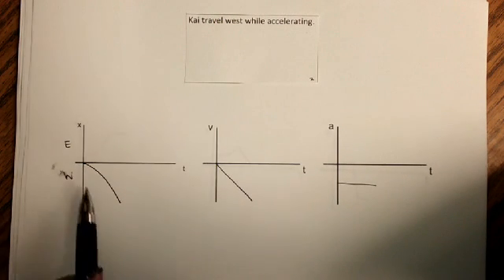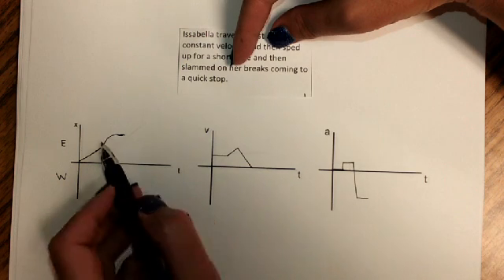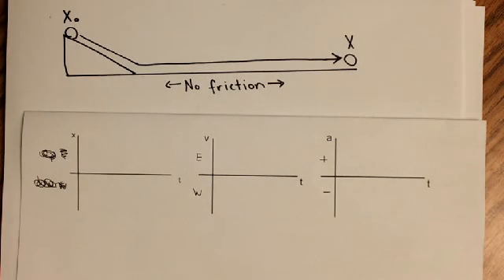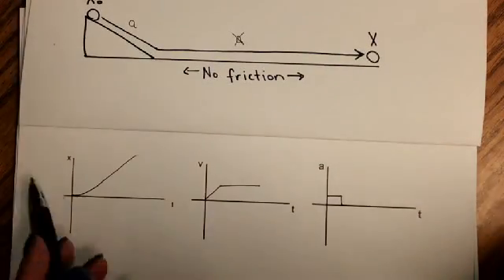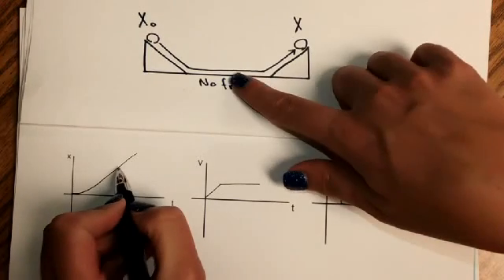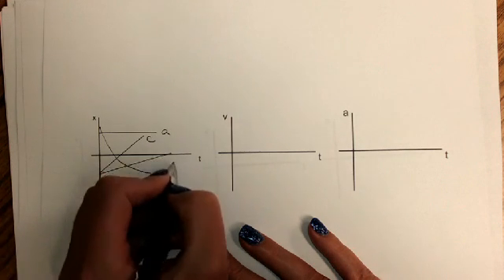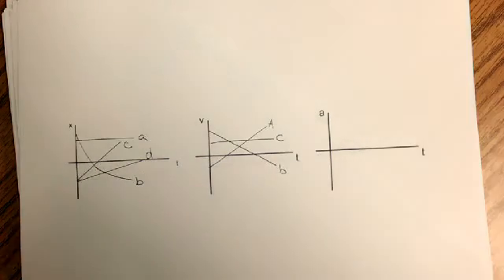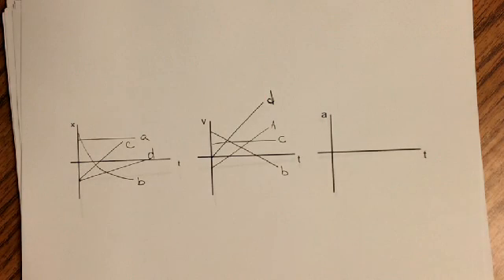pt vt at scenarios and a little more part 3